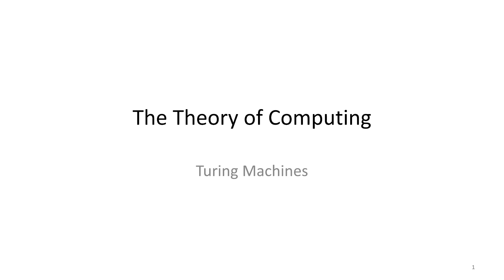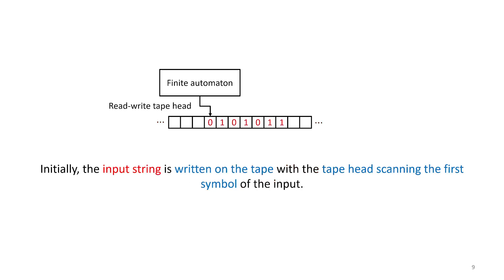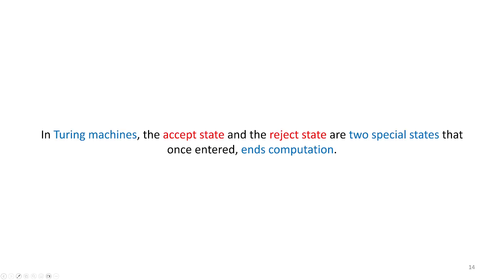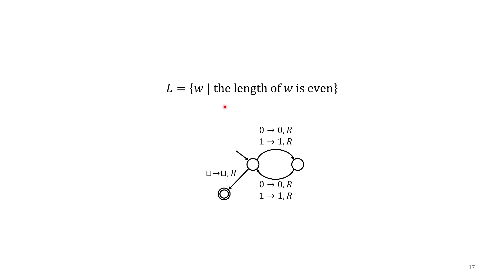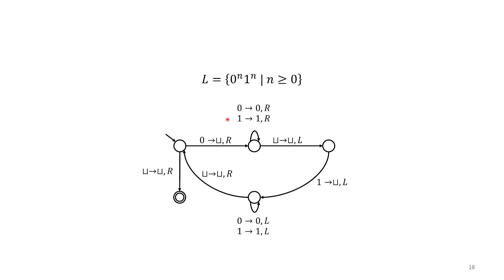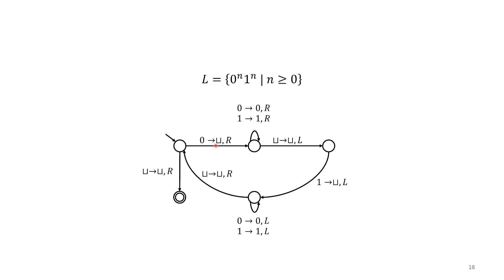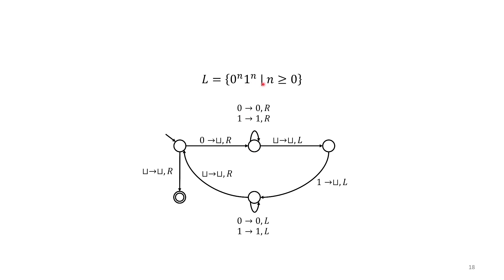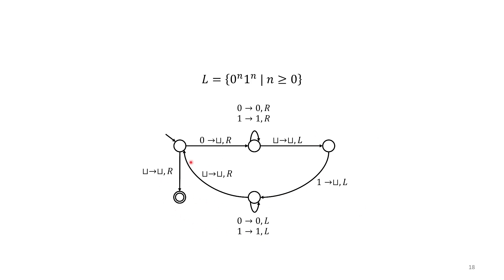Turing Machines - Theory of Computing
In this video I introduce Turing machines.